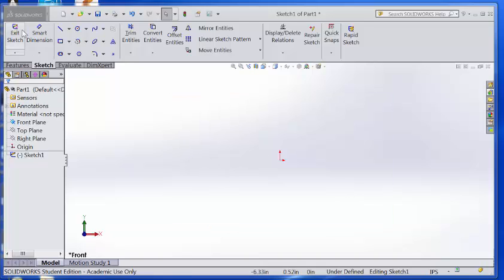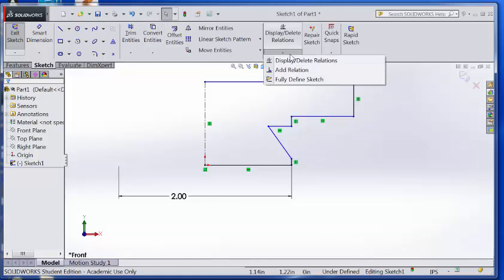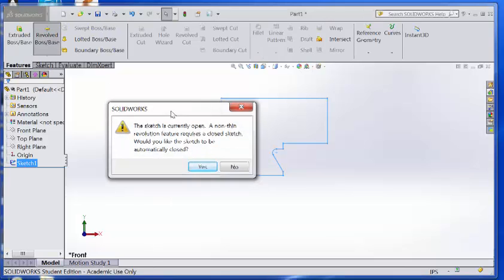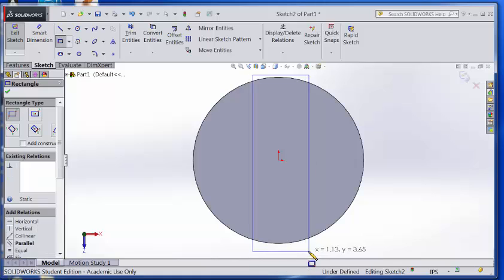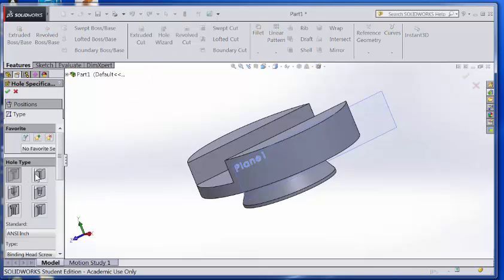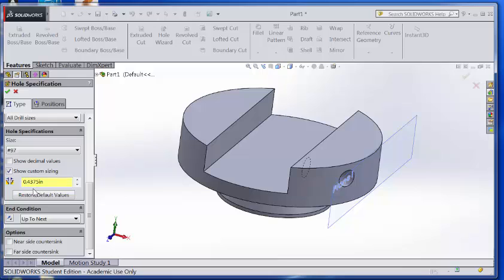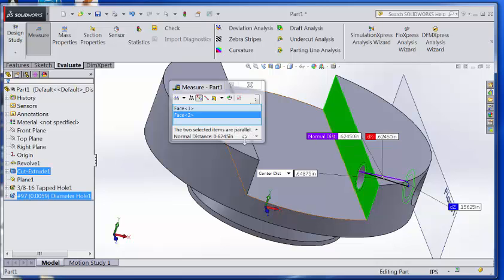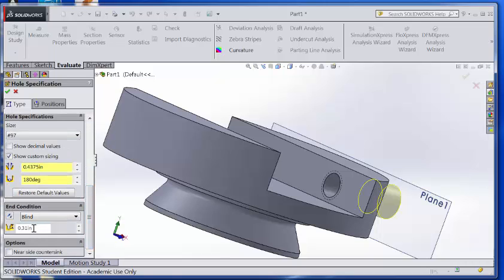TOOL HOLDER SPRING 2016 REVOLVED